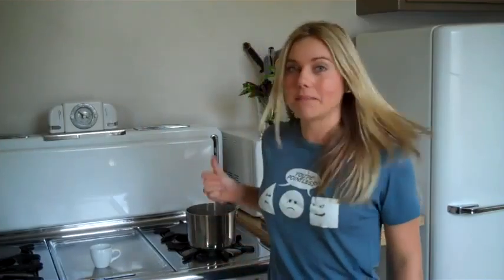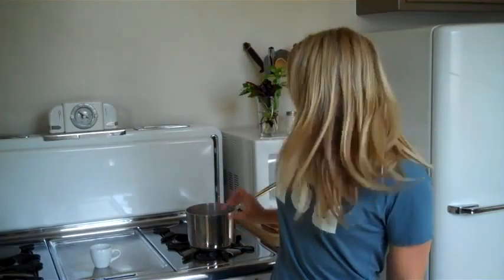Quickie in the Kitchen Like an Egg McMuffin wLaurel House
Another Bite with Benefits is this Quickie low fat Egg McMuffinstyle breakfast that will give you longlasting energy help strengthen connective tissues which when weakened contribute to cellulite and wrinkles without fattening you up .